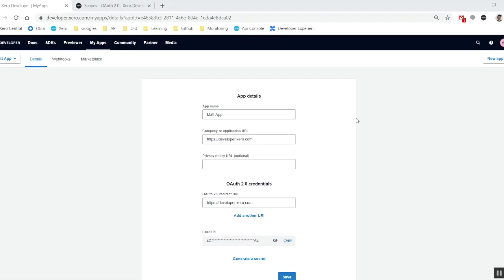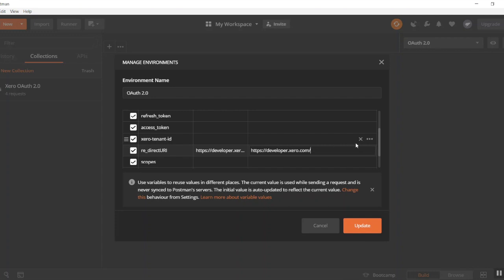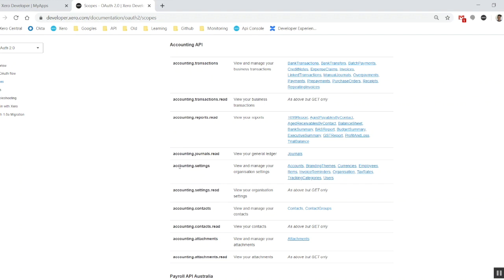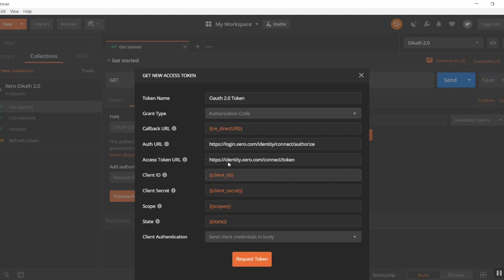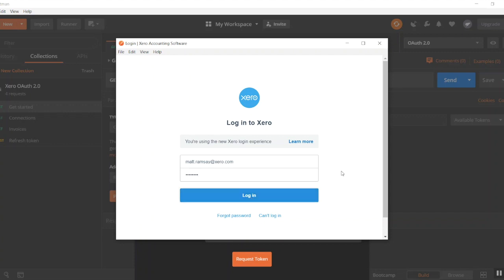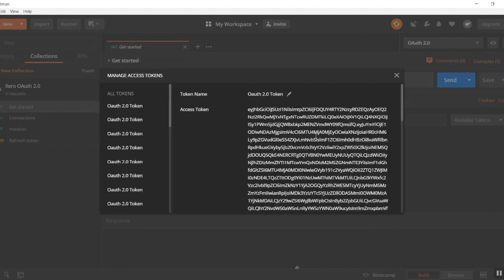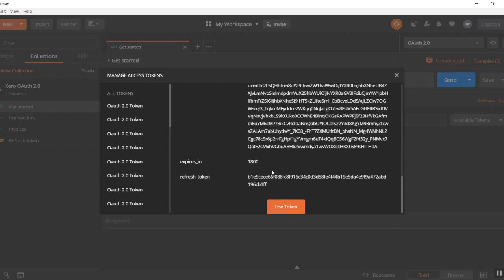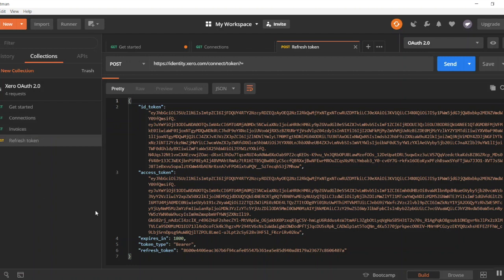Postman and the Xero API Pt 2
Part 2 of our Postman tutorial walks through setting up your environment variables and creating the OAuth 2.0 connections